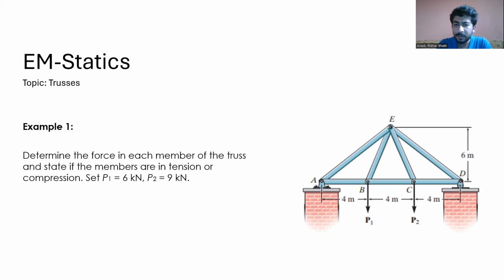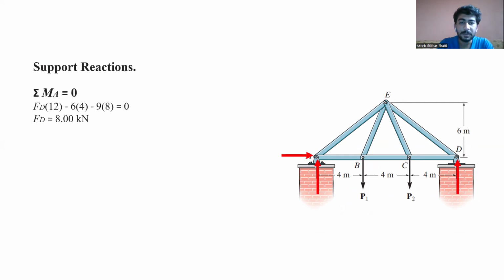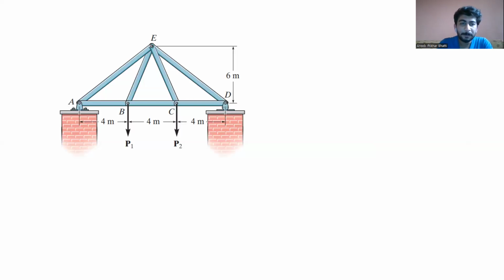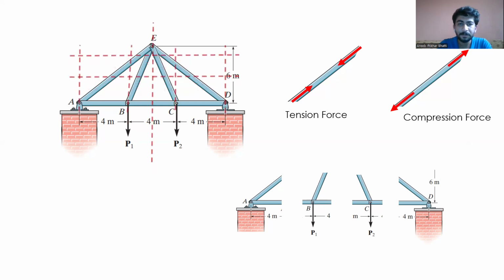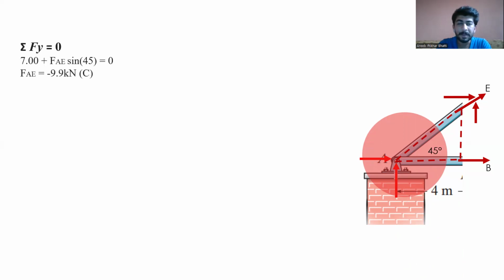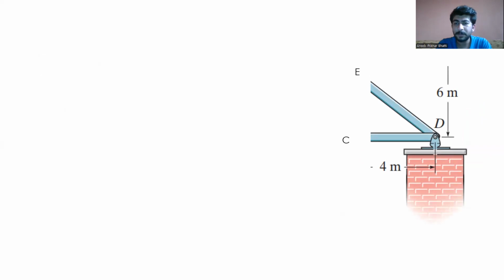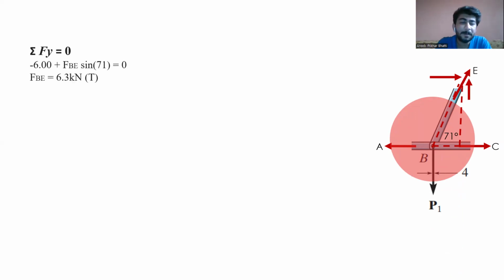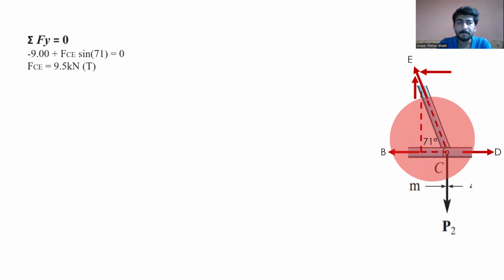Trusses Ex 01: Find force in each member and state if the members are in tension or compression.